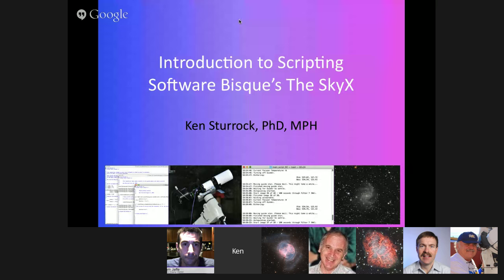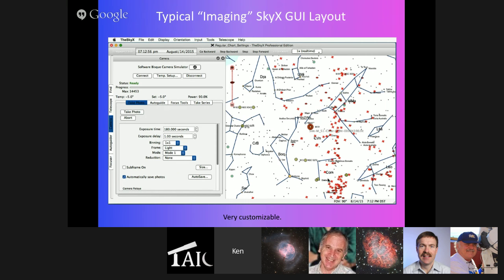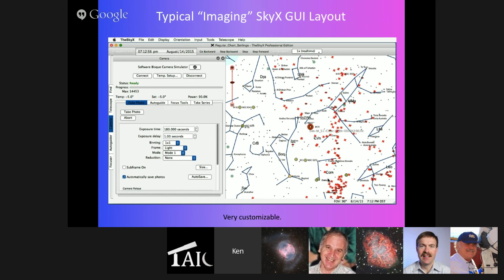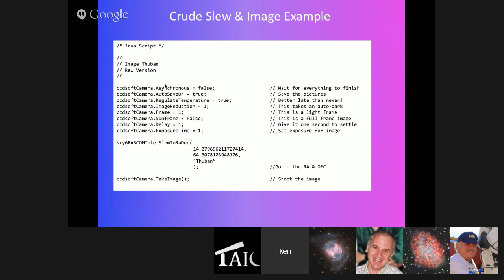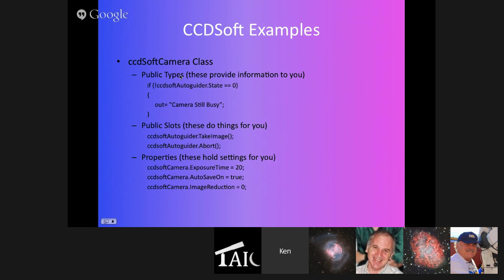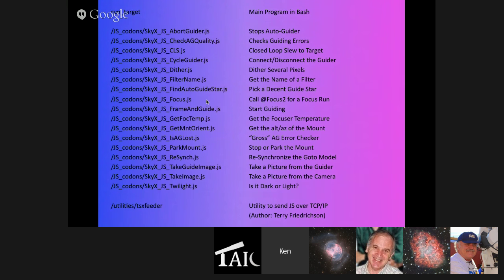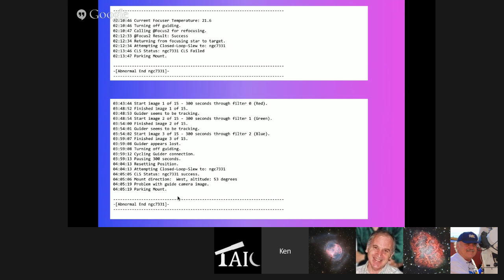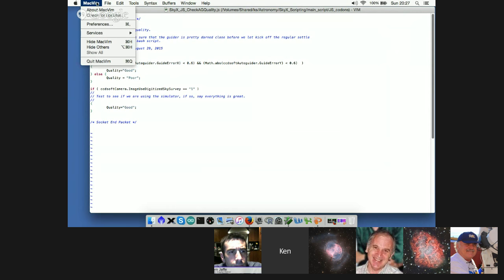LIVE: Scripting in TheSkyX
A session on Scripting in the SkyX as well as some tips for those using Mac's along with The SkyX.

This session will be presented by Ken Sturrock.